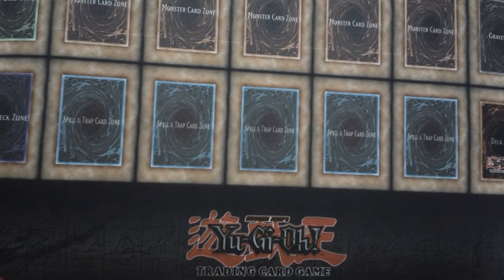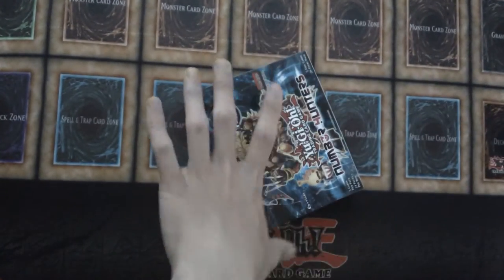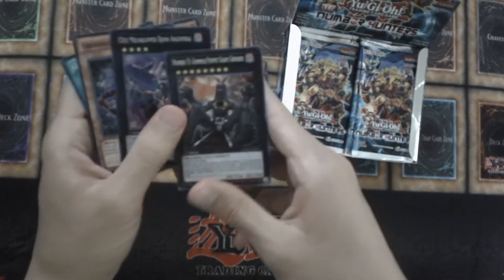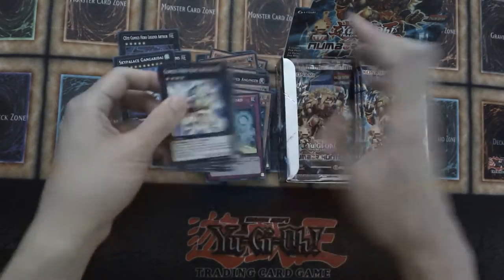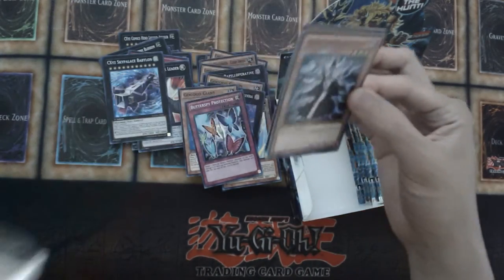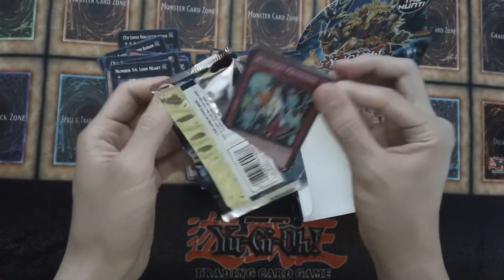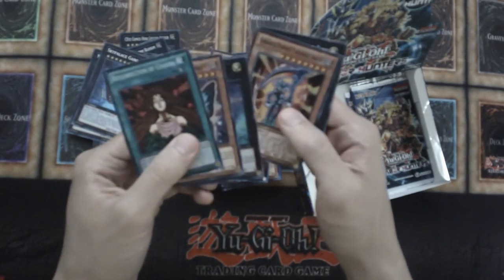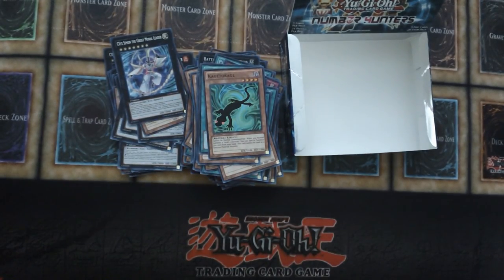1200 Subscriber Special Part 1: Opening Yugioh Number Hunters Booster Box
This video (and the following videos) have been long overdue but I still decided to make and upload them.